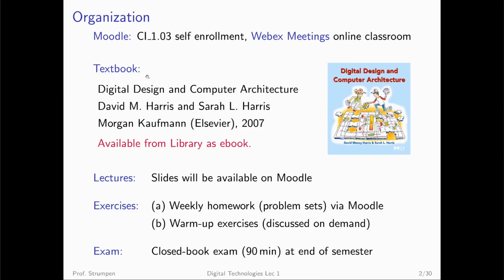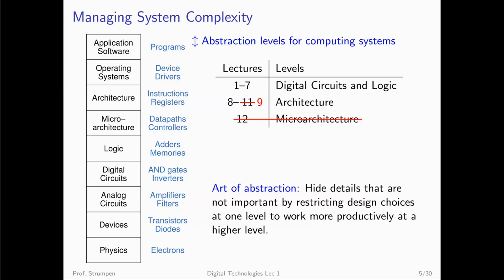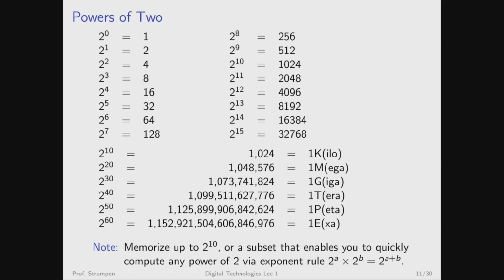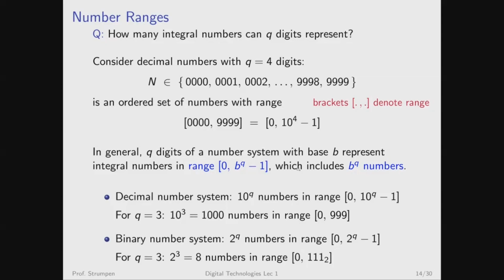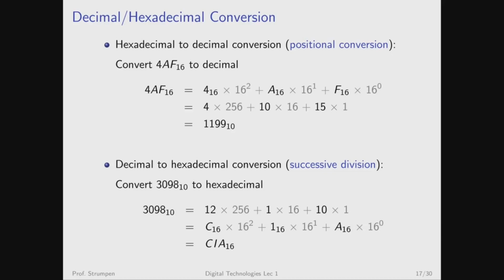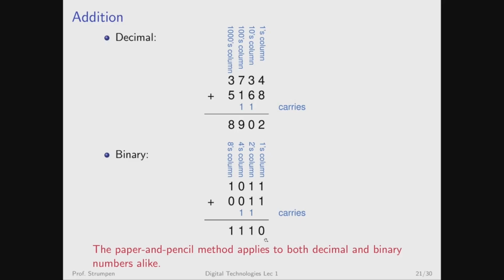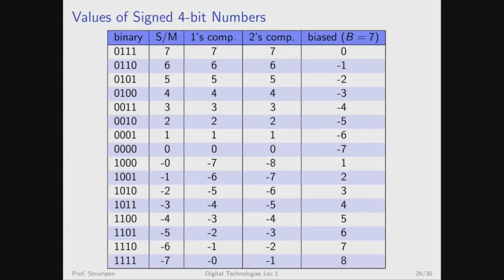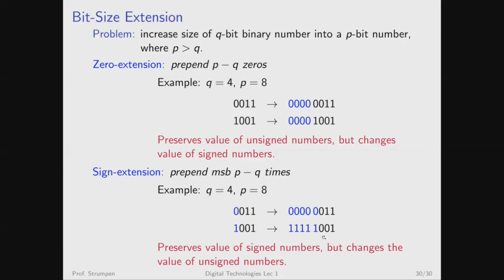Digital Technologies: Lecture 1 (SS2020)